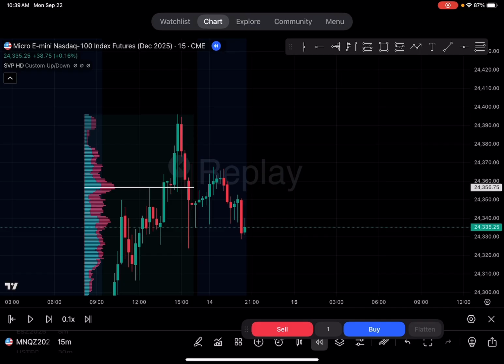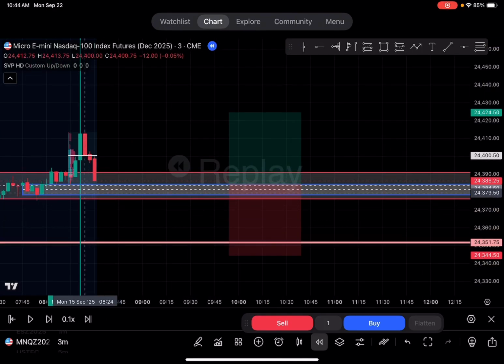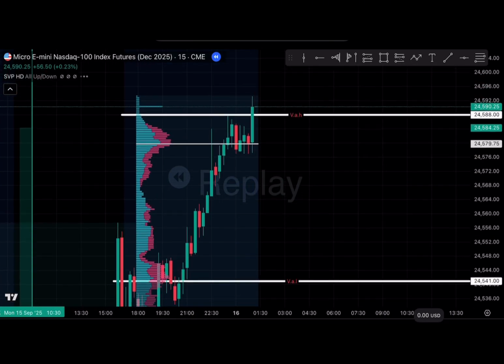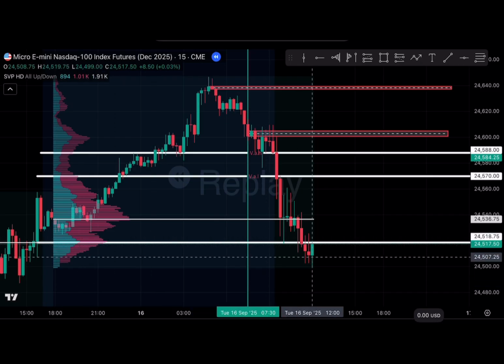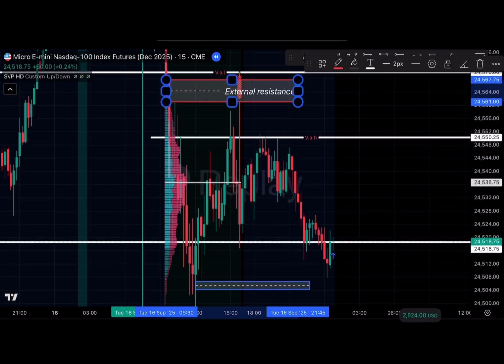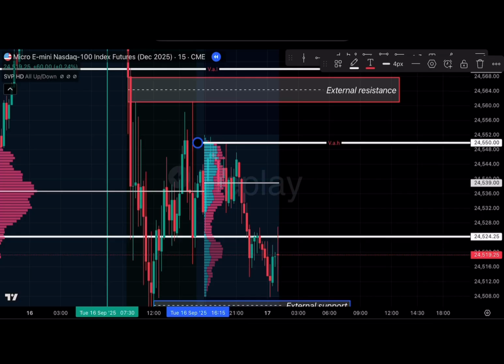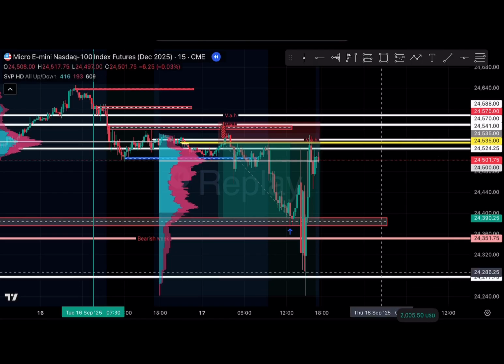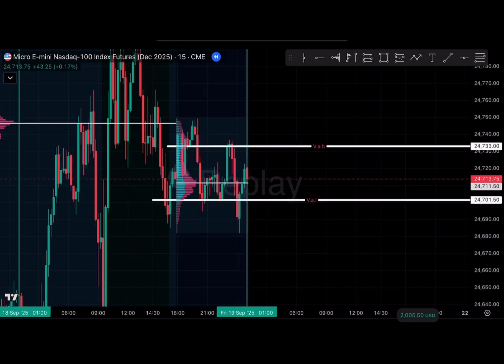September 3rd week